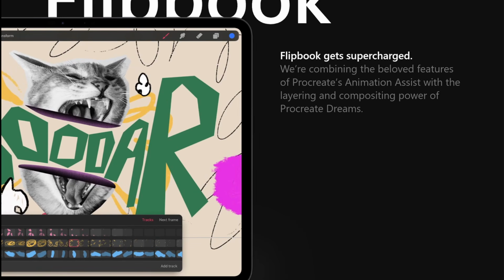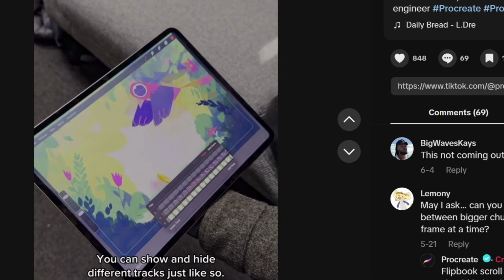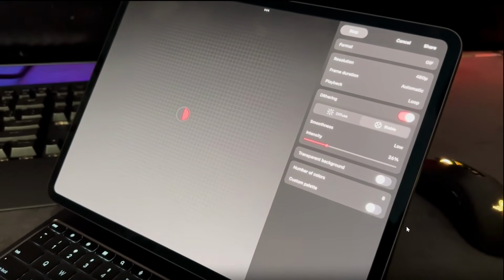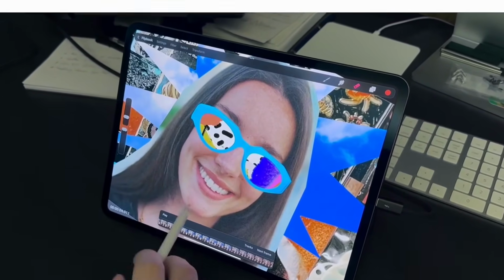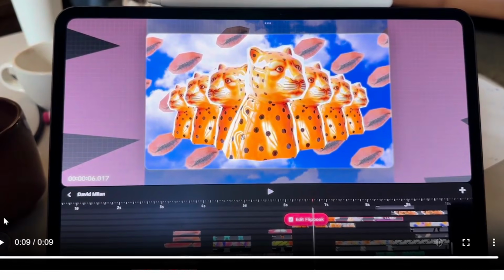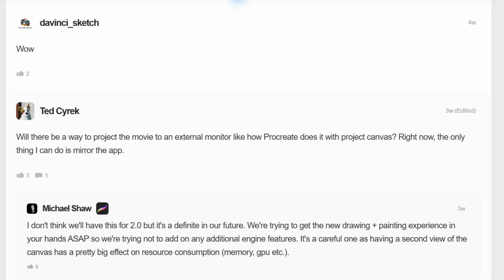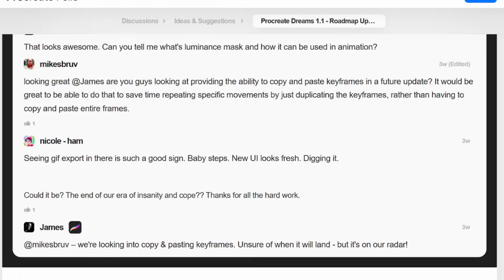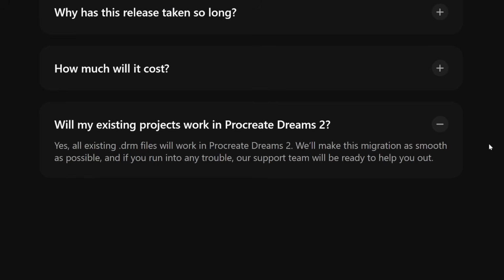Procreate Dreams 2 Is Coming!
The folks at Savage Interactive have been updating us on their upcoming update for Procreate Dreams, which has been renamed to Procreate Dreams 2, to incorporate many new features and an entire new workflow. This video will tell you all about it.